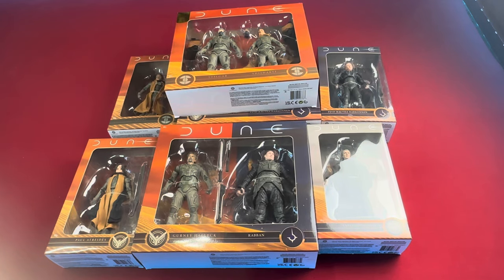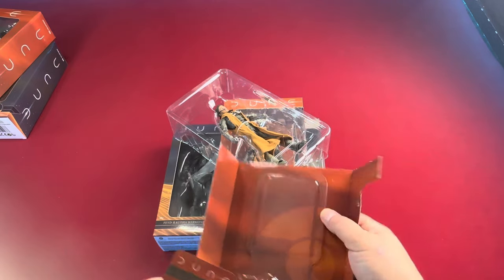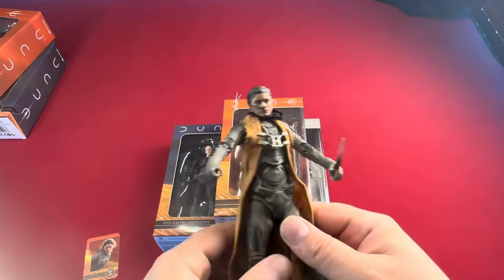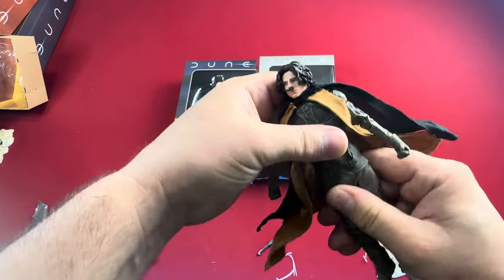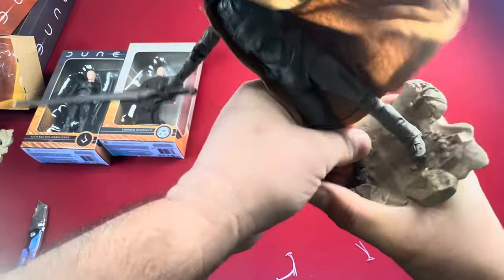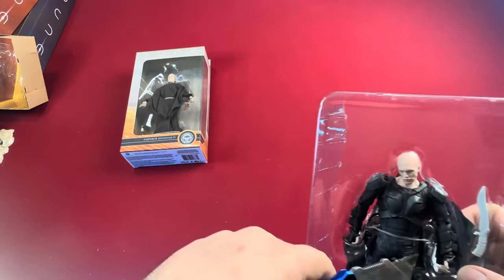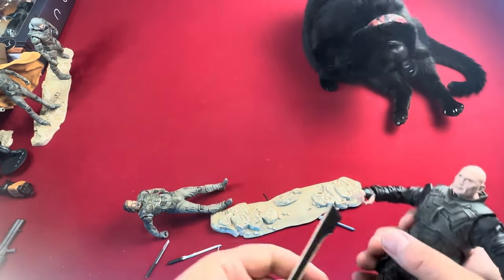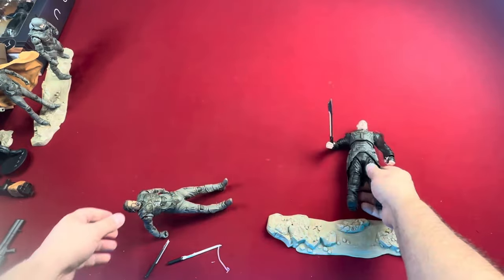Unboxing and Freeing the Dune Pt.2 Action Figures by McFarlane!!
This is the second unboxing video of the McFarlane Dune Pt.2 action figures, as I actually take them out of their packages and show them in all their glory… and try desperately to get them to hold their weapons!:-).